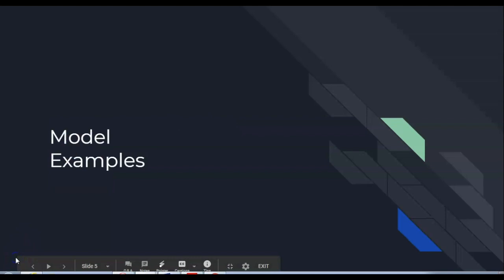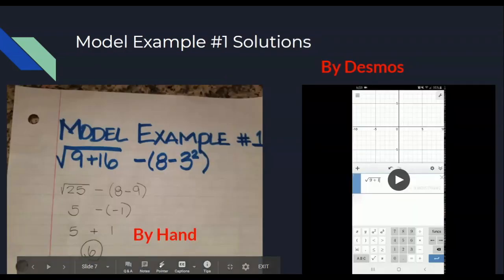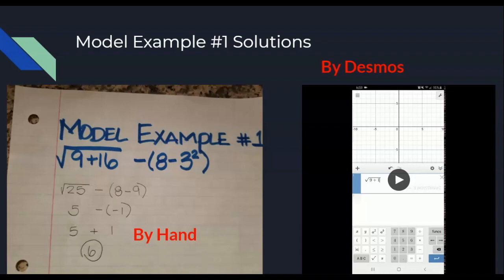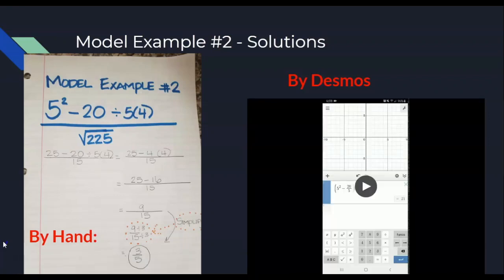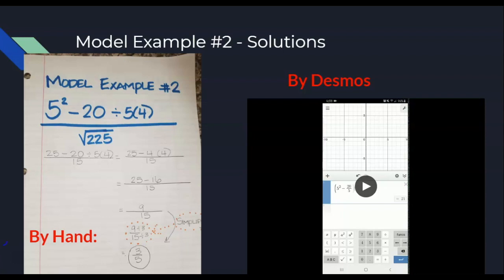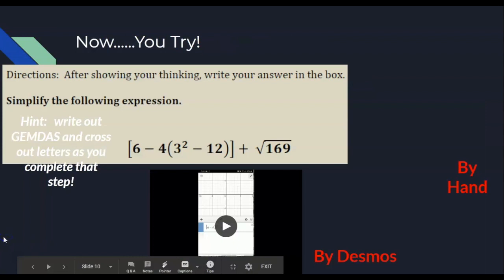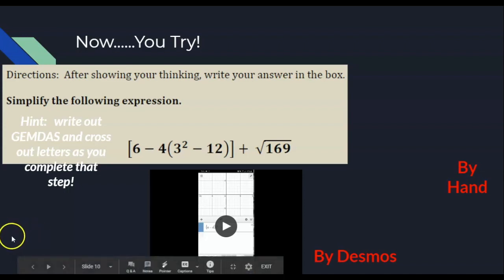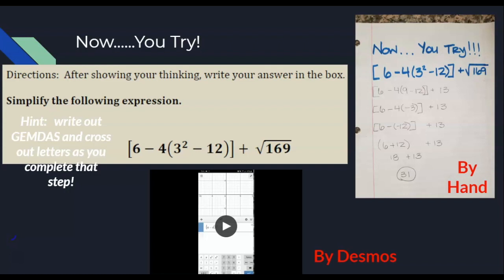RPS Algebra1 OrderOfOps